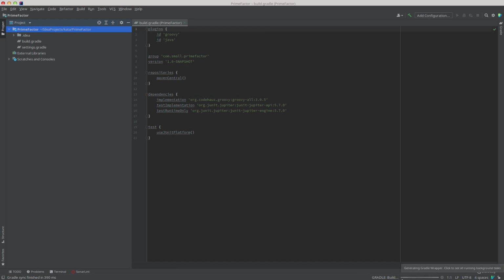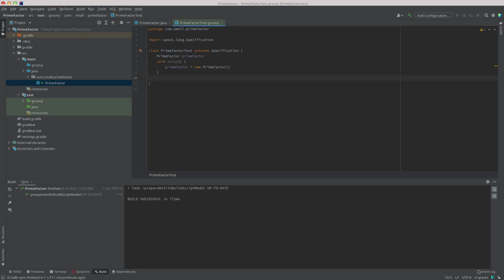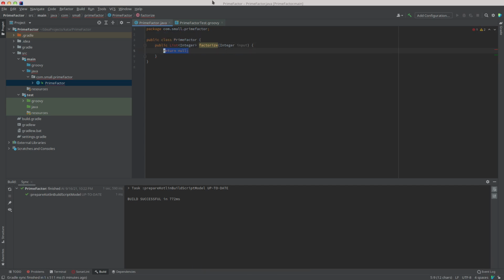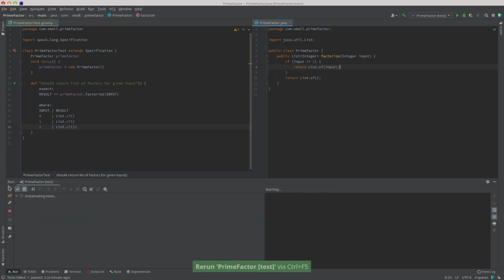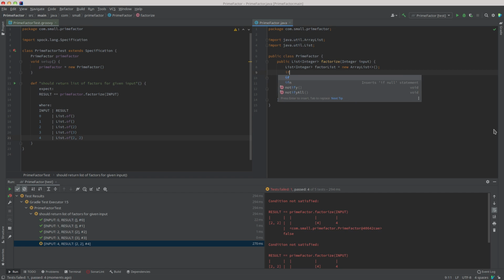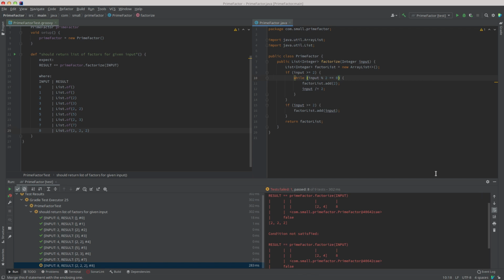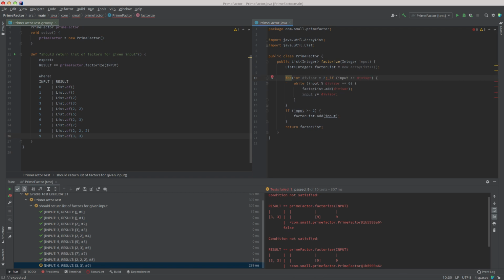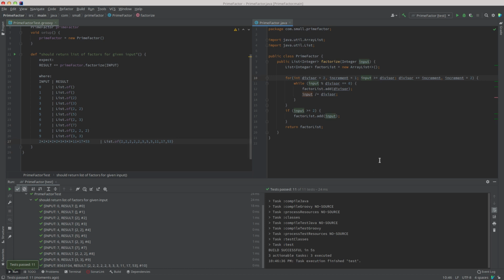TDD Java Kata PrimeFactor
Let's do a TDD kata. This is the prime factor kata, one of my favorites. I am using the Gradle build tool, Spock unit testing framework, and implementing a table in the groovy test. Oh, yeah, and it is being done in Java language, using the Intellij IDE.

I hope to encourage more people to do TDD as well as "Test First", and of course, develop the muscle memory with kata. There are plenty of them out there. Learn one, do one, teach one. Find someone else who hasn't bought into TDD or doing kata for fun, practice, learning, and show them how it is done. If this one is a bit much, then try FizzBuzz (another favorite!!).

For those of you that love to see my face, I apologize in advance. Since this is done as a screen cast, you will only see my screen. However, for those fans of my voice, I am doing the voice in real-time.

I did all this on my own personal computer. It is running GNU/Linux Debian 11 (Bullseye). The screen cast was captured using simplescreenrecorder. The Intellij community IDE, and the openjdk-16-jdk, gradle build tools, and Spock unit testing framework. All of which are freely available. None of which have provided me with any payment, sponsorship, or other incentive, except for being excellent products I enjoy using.